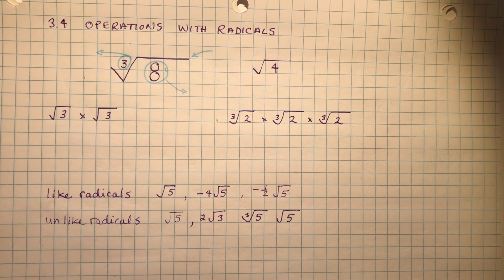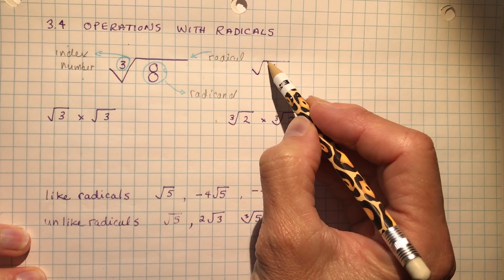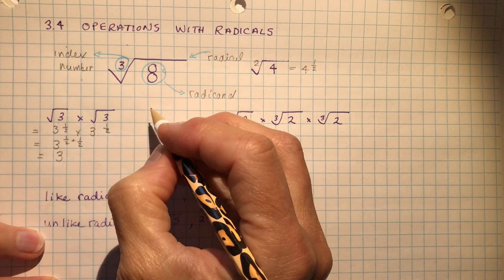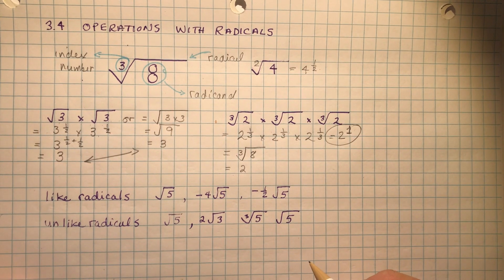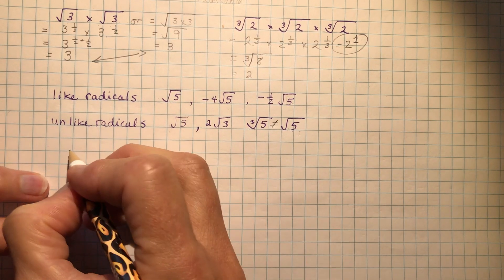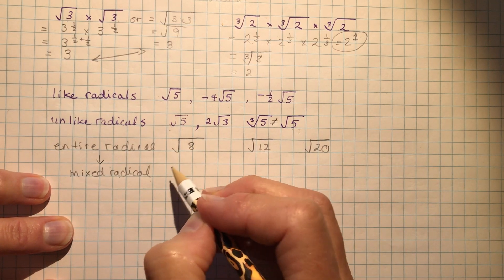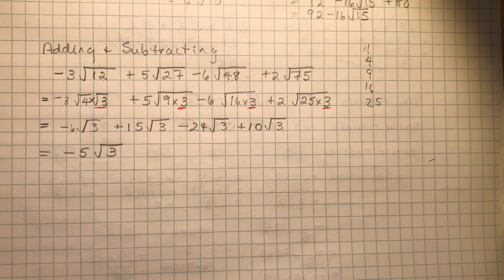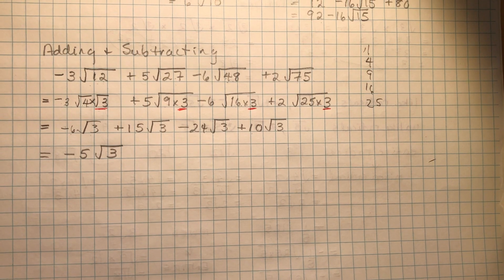Functions 3.4 Operations with Radicals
Writing radicals as mixed radicals and vice versa, adding, subtracting, and multiplying radicals .